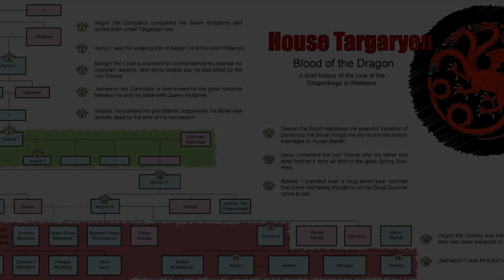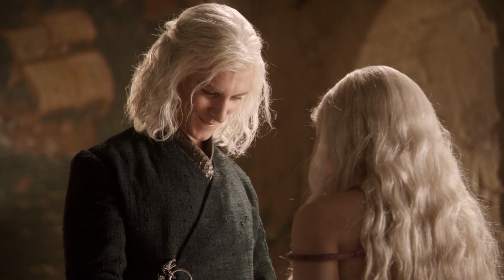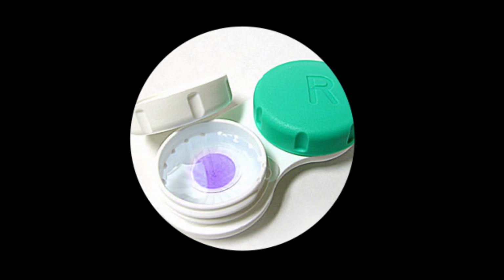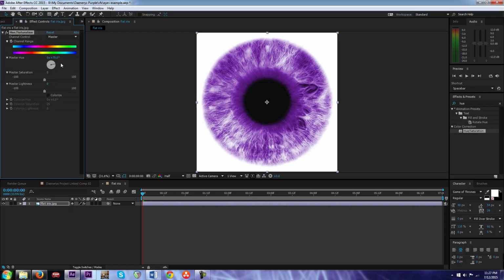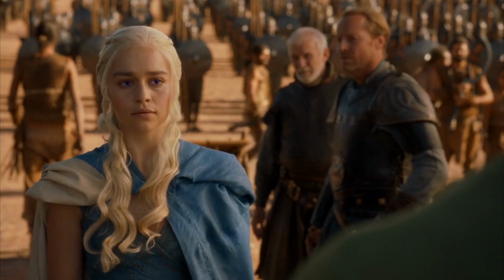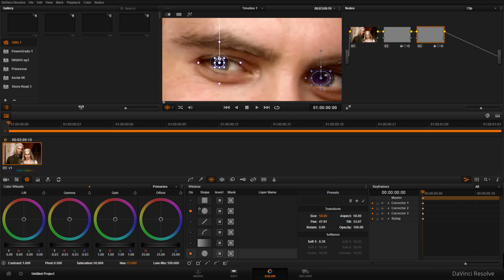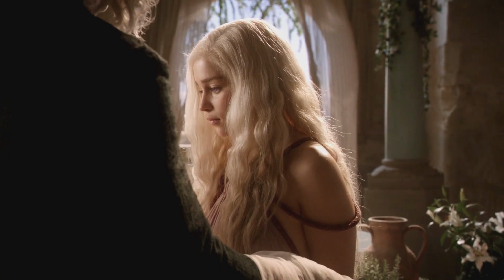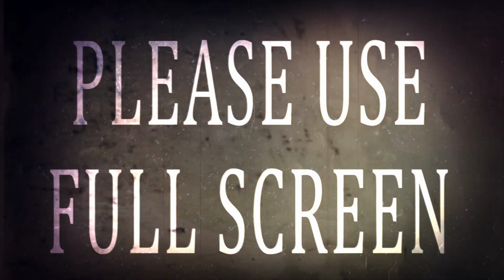What if Daenerys had Purple eyes?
In this video I briefly explain the background to Daenerys having purple eyes, and then show you how we could change it.  As stated in the video, this is not an opinion being stated, it's just an experiment.  I'd love to hear your opinions though.
Would have liked it if they did this for the entire show?
Does it add, or take away, from the acting or the realness?